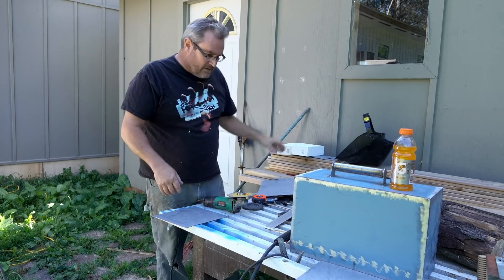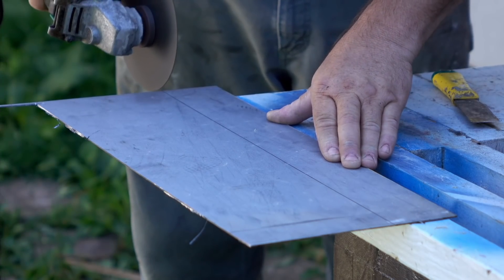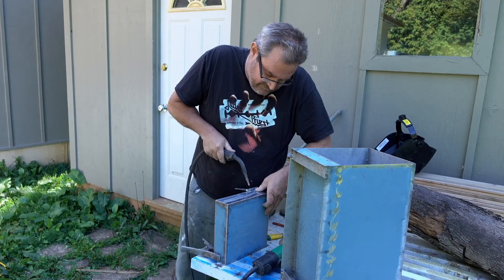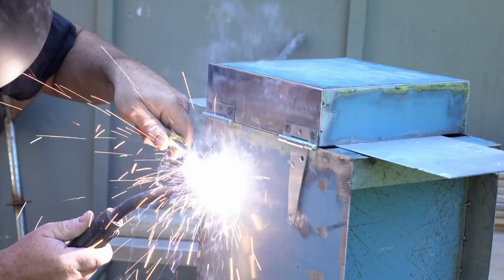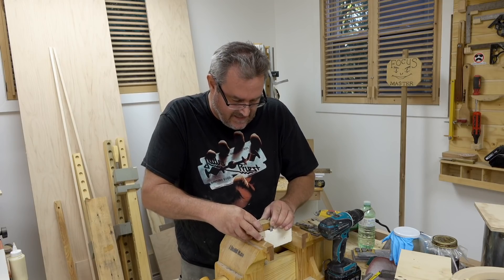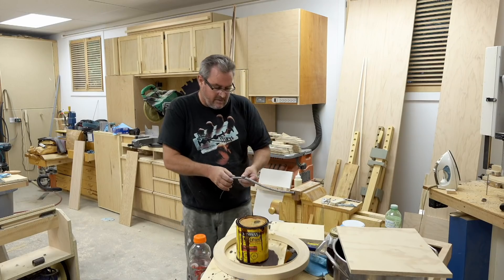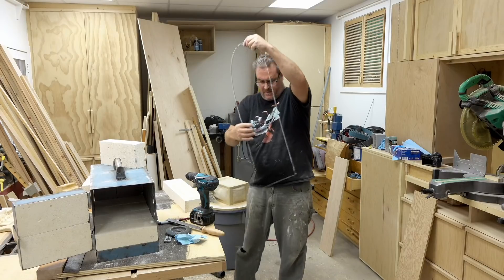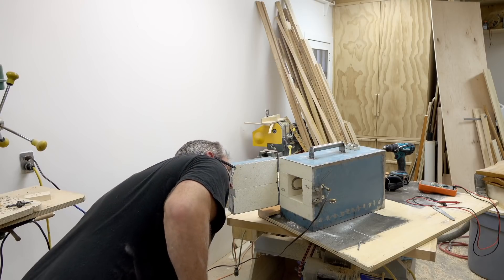How To Make A Heat Treatment Oven - Middle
Making the door for the oven and getting the bricks grooved for the heating element.